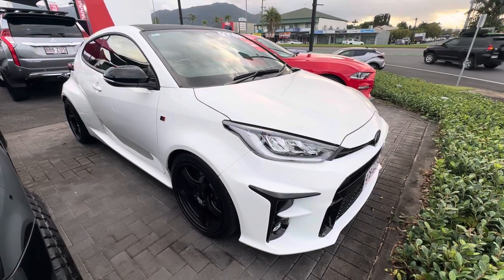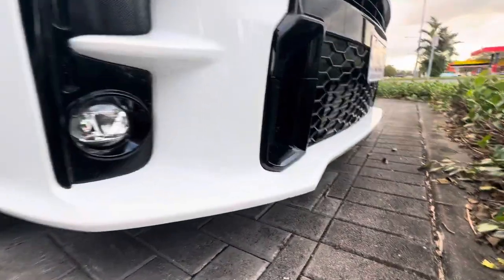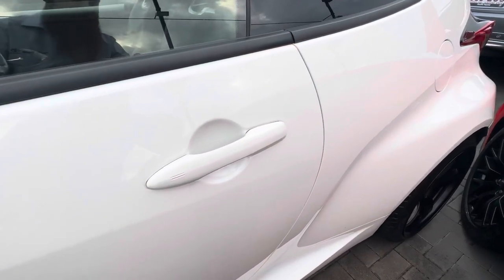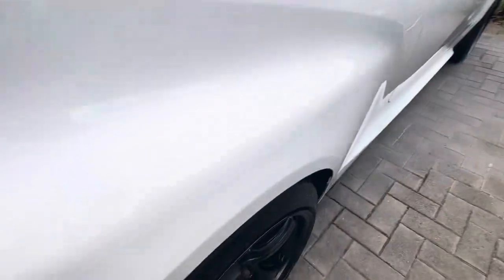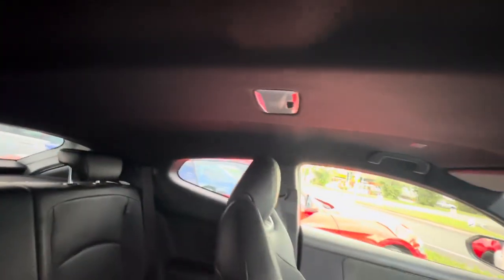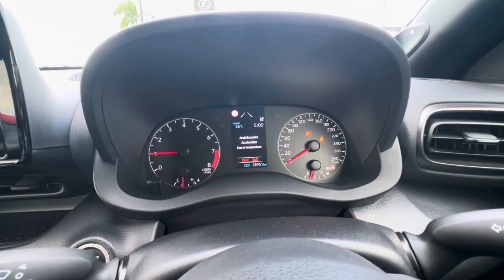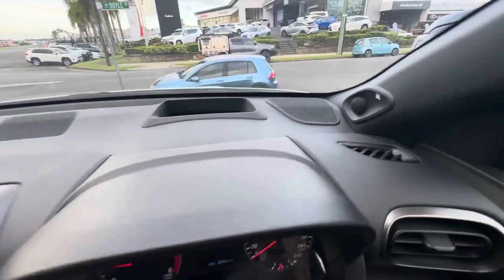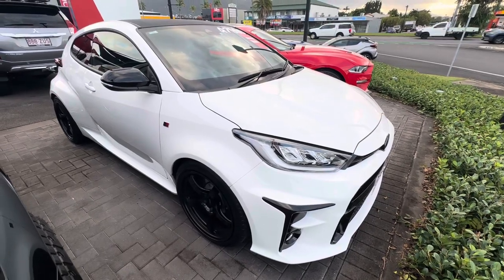2020 Toyota GR Yaris